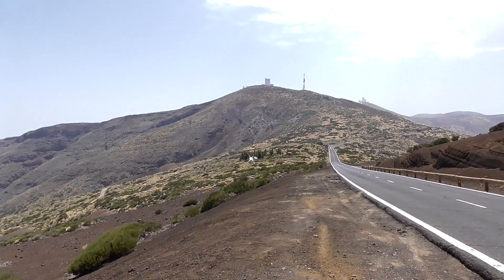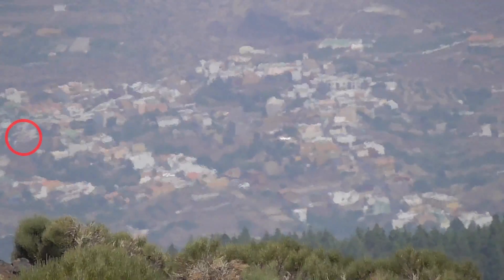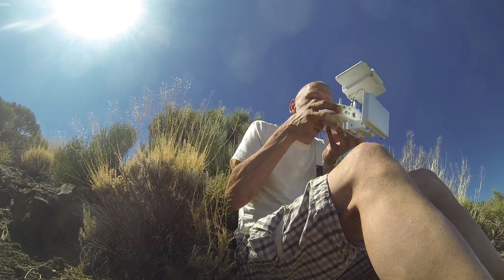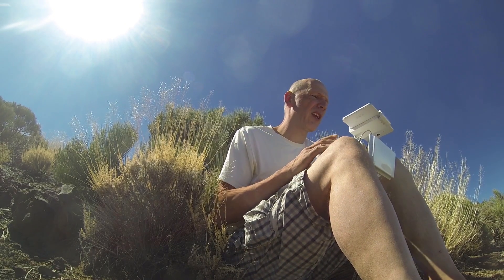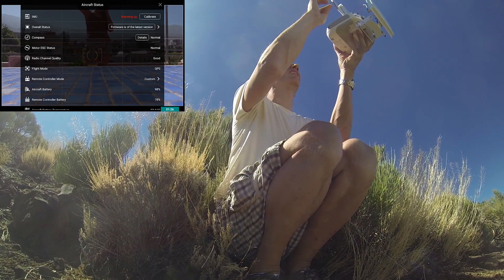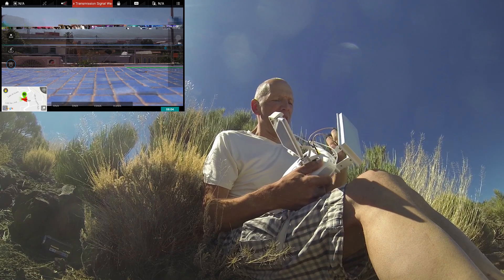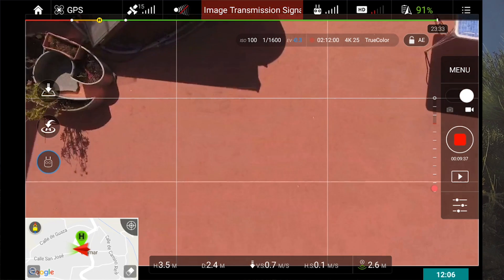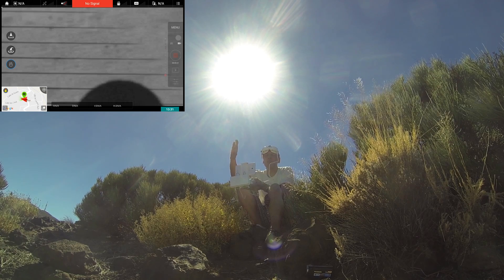My Ultimate Range Test, part 1: Launching and landing the Phantom 4 at 8 kms distance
My Ultimate Range Test - part 1
When I visited the mountain range close to my holiday home, I discovered I could see my village from there. That's where I got the idea that i could maybe be possible to fly from there and land on the terras of my home.
But in order to do safely do that I wanted to investigate a couple of things first.

* I wanted to examine in Google Earth what the distance is, how the village looks like, where exactly my house is when I fly out there, etc.
* I wanted to do a test with the Phantom on the terras and me with the transmitter on the mountain range to see if I would be able to get signal.
* If the signal would be good, I might want to launch and land the drone.

And there is more to come!